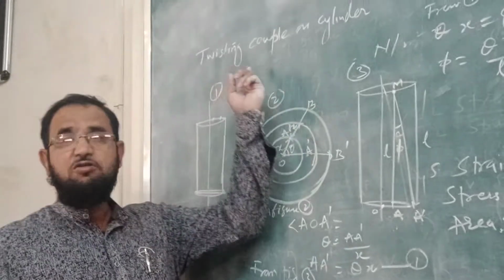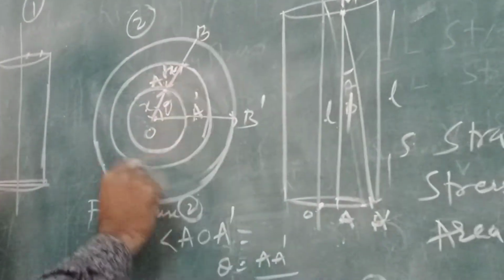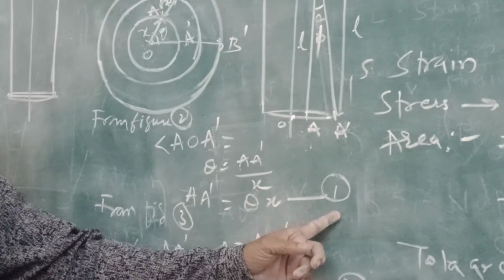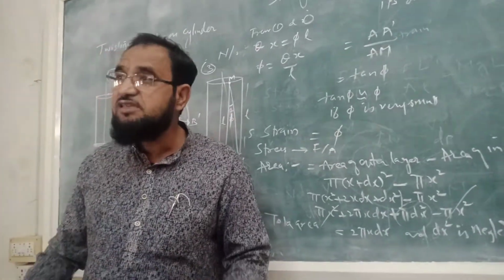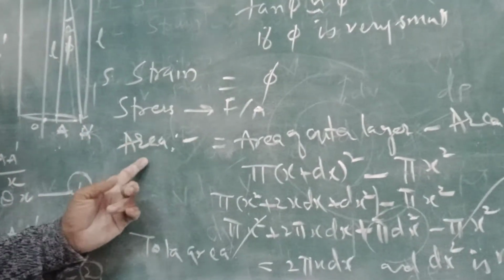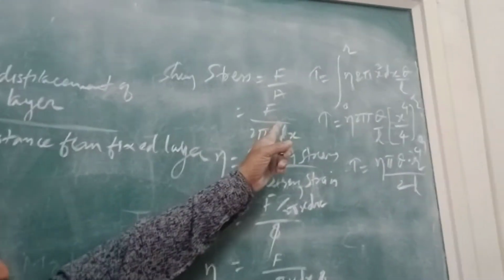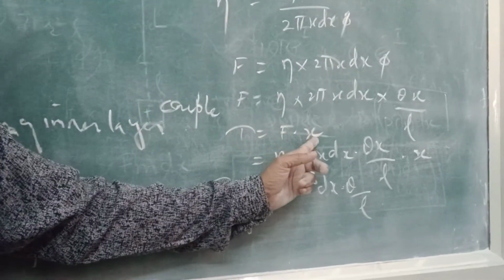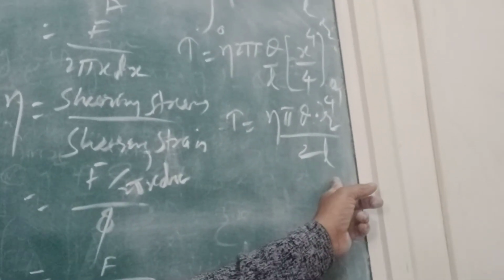Twisting couple on cylinder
physics B.Sc.I year